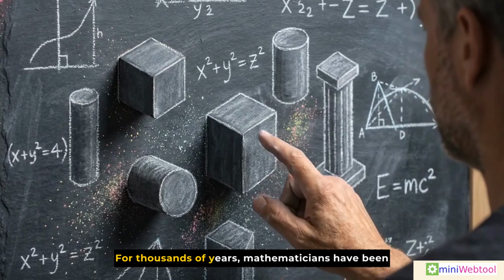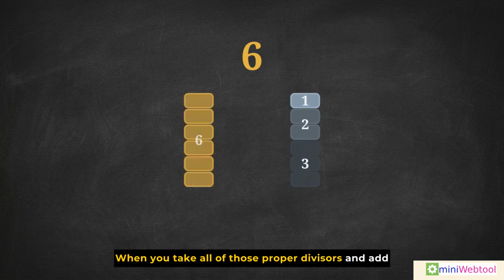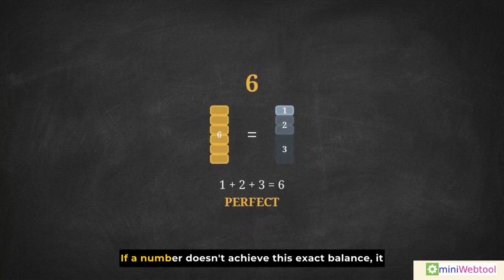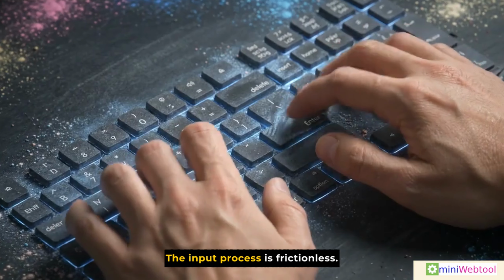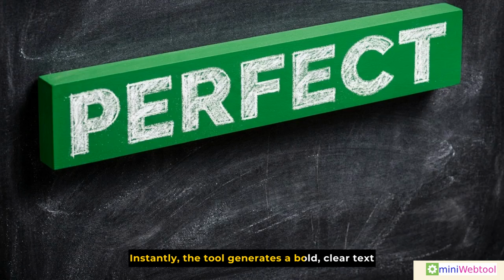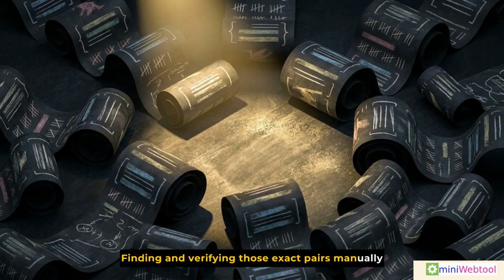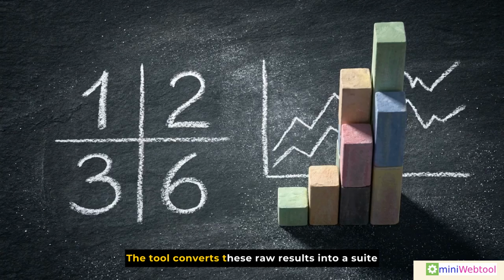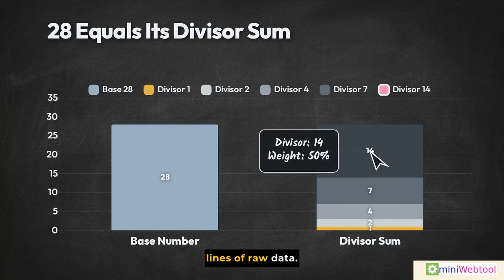Perfect Number Checker: Instant Divisor Insights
Learn how perfect numbers work and how to test any integer without pages of long division. This video explains proper divisors, shows why 6 is perfect, and contrasts perfect, abundant, and deficient numbers based on the sum of proper divisors.

The Perfect Number Checker makes the process fast: enter an integer, run the calculation, and get an instant verdict showing whether the number is perfect, abundant, or deficient. The tool also displays the divisor sum, sigma function values, divisor pairs, and visual charts so you can understand the math behind the result instead of just seeing the answer.

How to use it: open the tool, type your target number, calculate, then review the verdict, divisor breakdown, pair list, and interactive visual analytics. It is useful for students checking number theory homework, programmers validating divisor algorithms, and anyone exploring rare perfect numbers.

Timestamps
0:00 Welcome to MiniWebTool
0:15 Proper divisors explained
0:32 What makes a number perfect
0:45 Abundant and deficient numbers
1:02 Why larger numbers are harder to test
1:46 Using the Perfect Number Checker
2:12 Divisor sums and divisor pairs
3:05 Visual analytics and use cases